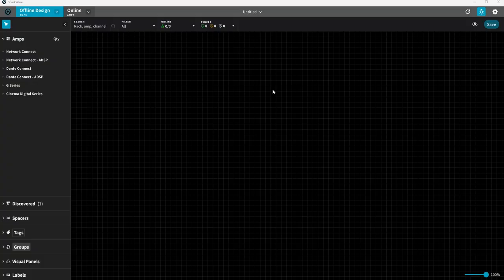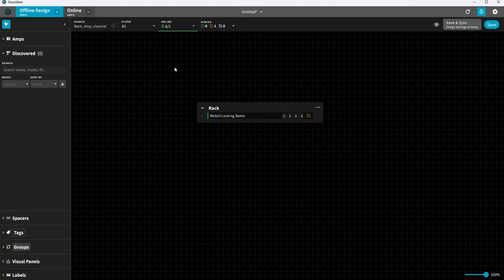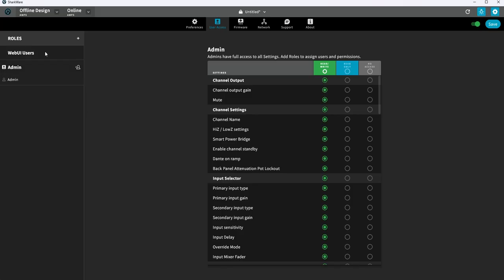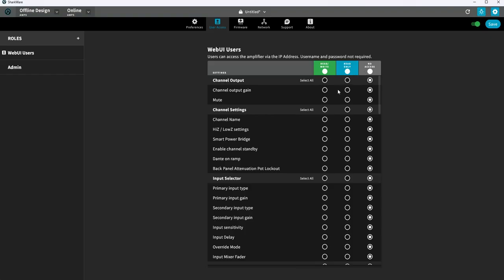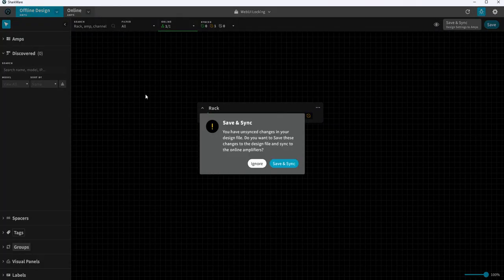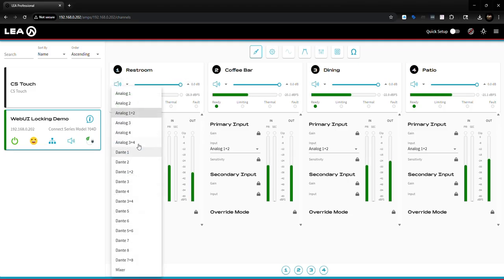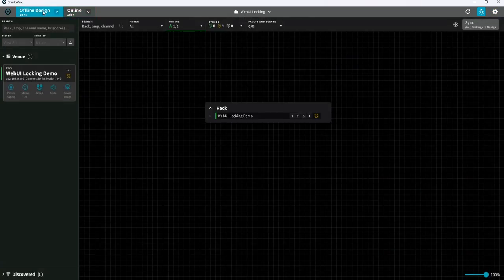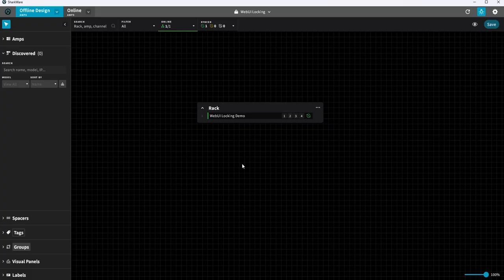SharkWare WebUI Locking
Configure end user access controls with our new SharkWare WebUI locking feature.